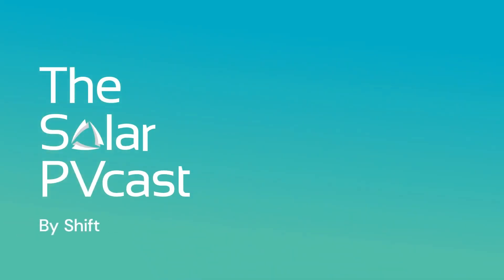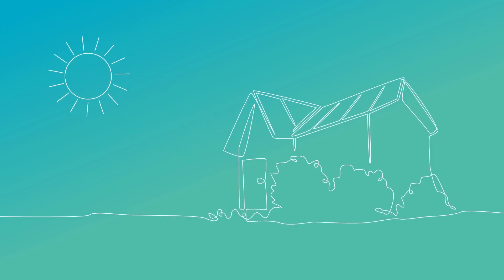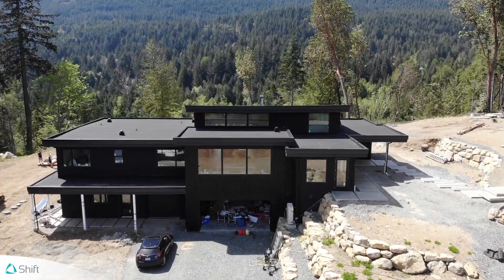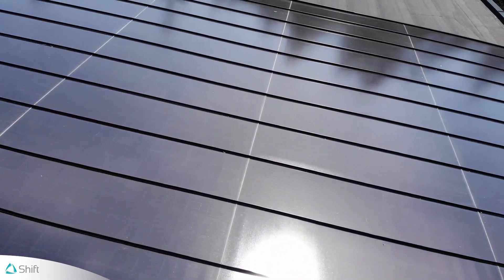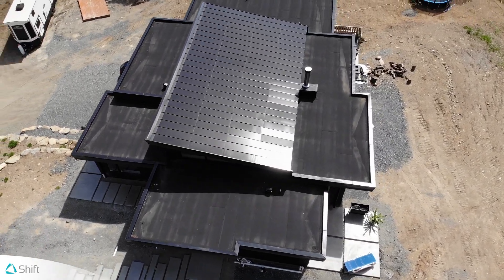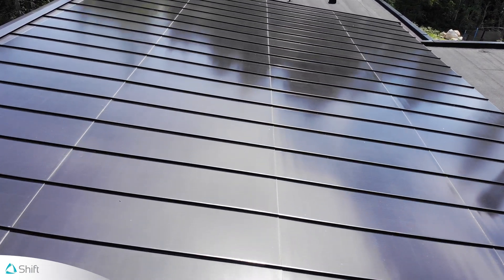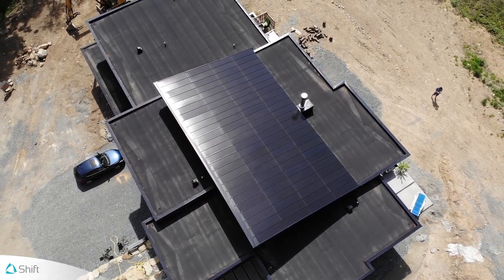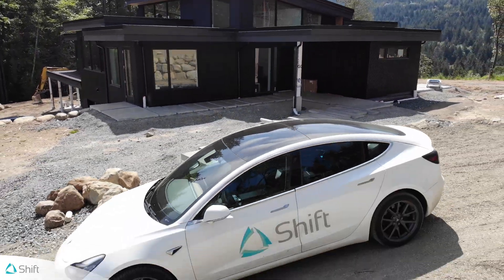The Solar Metal Roof & BIPV in Canada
Building Integrated Photovoltaics. Is it the future? It makes sense, instead of adding solar panels to your roof, your roof is, solar panels. There is a new product on the market that is Canada’s answer to the Tesla Tiles. It’s called Roofit.Solar by Shift. Joining the podcast to tell us more about it and chat about the future of Building Integrated Photovoltaics in Canada, is Shift solar consultant Russell Mackie and Shift founder and president, Colyn Strong.